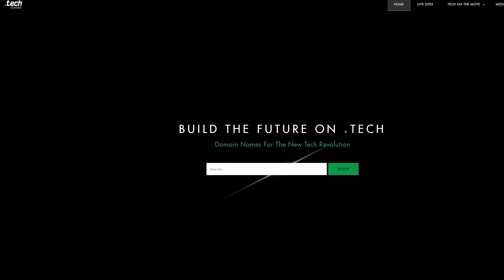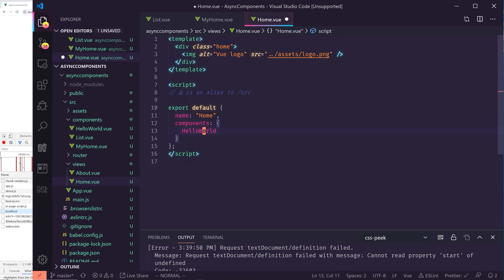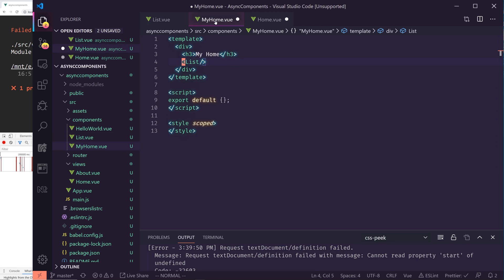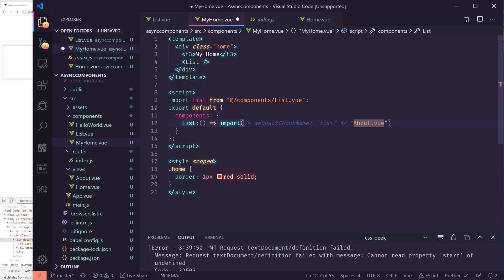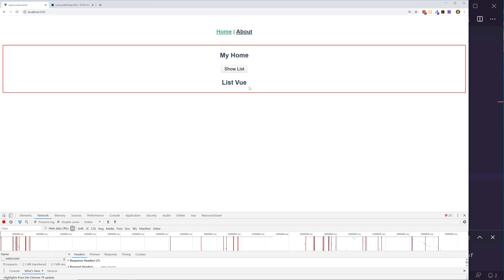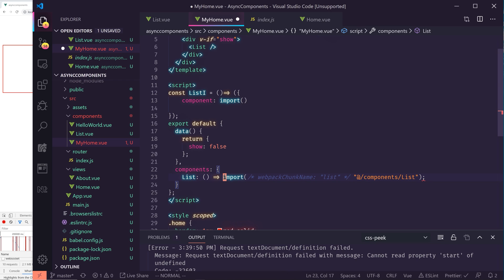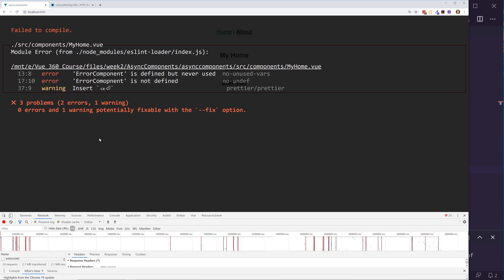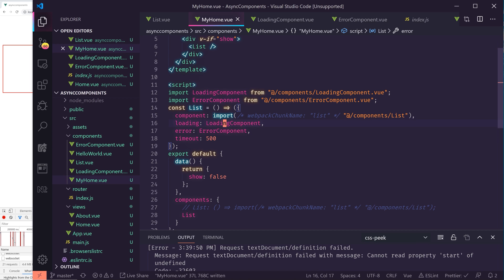A Deep Dive Into Async Components In Vue! (Should You Use This?)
Vue.js has something called Async components. It's a neat way to load components only when you need it! In this tutorial I'll discuss with you how asycronous components work in Vue.js! We'll do a deep dive!

Check now if your .TECH is available!